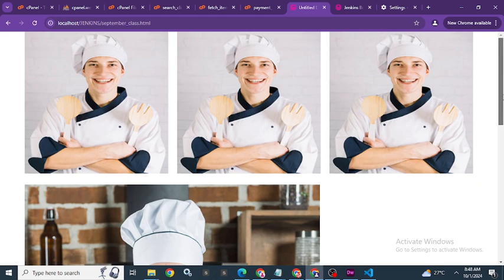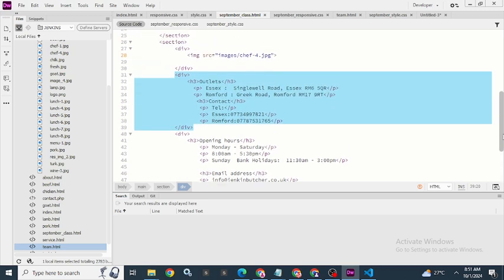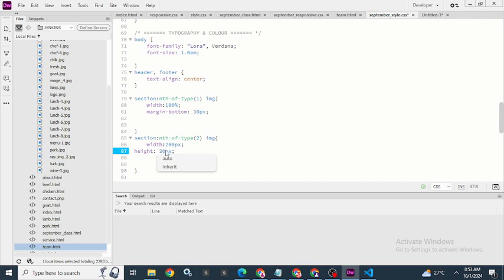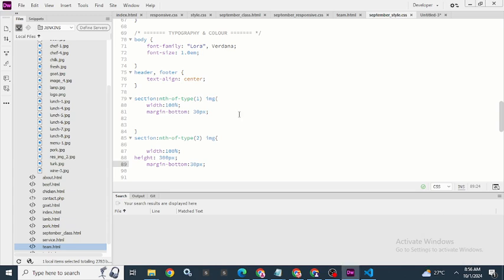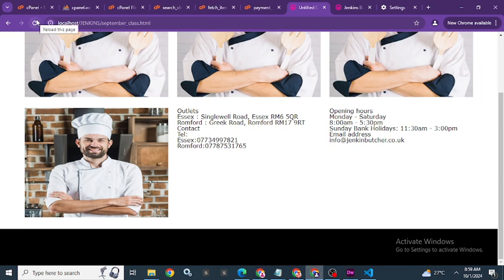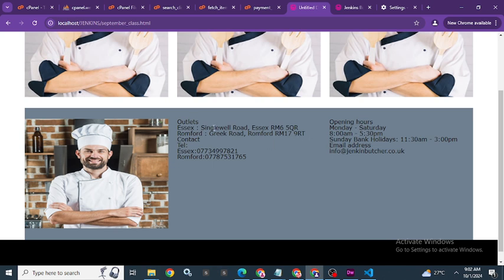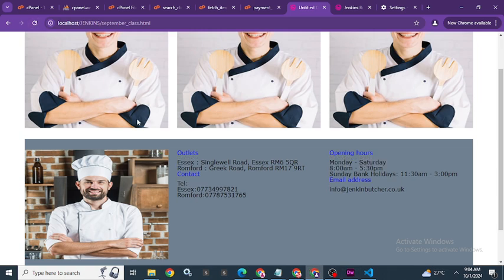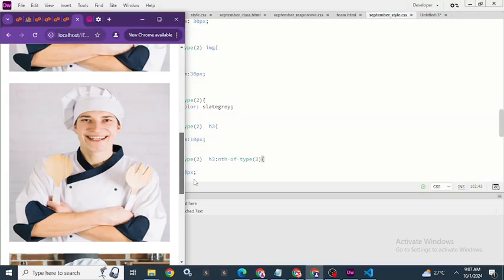How to use section in html 5 using grid system part 5